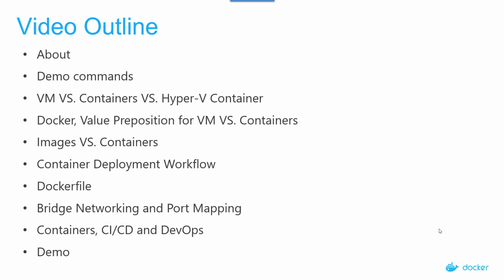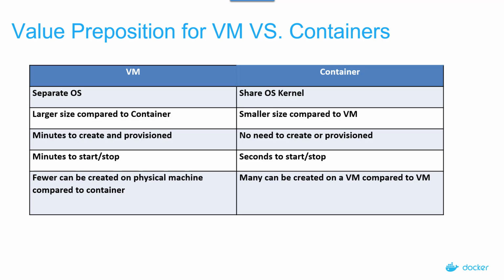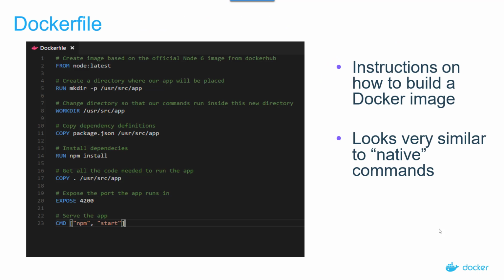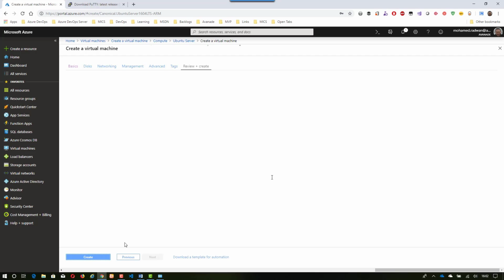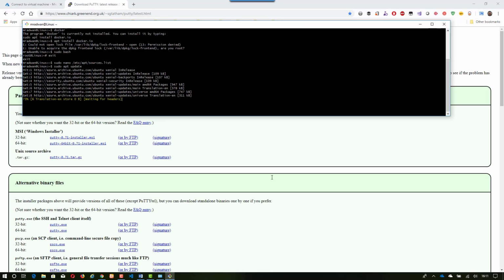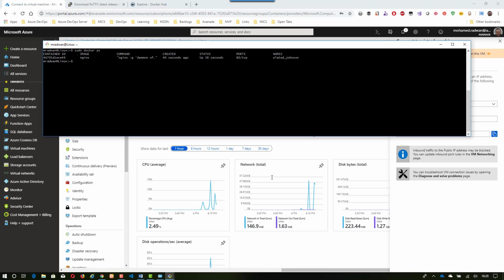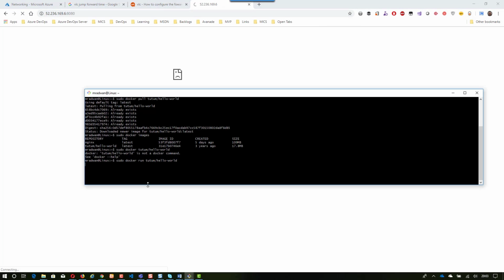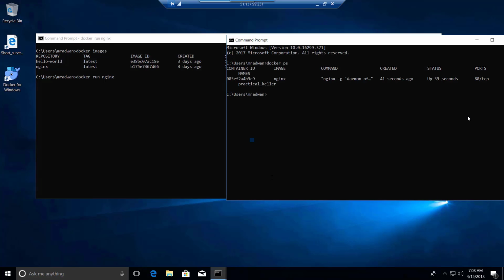Docker For Beginners Step by Step Tutorial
This video helps you to learn how to work with Docker and containers, this include VM VS. Containers VS. Hyper-V Container. You will learn what is Docker, Value Preposition for VM VS. Containers, how to install and uninstall Docker on Linux and Windows. You will also learn the different between Images VS. Containers, Container Deployment Workflow and container registry, Dockerfile and how to enable Bridge Networking and Port Mapping in Docker image. At the end, we will see the relation between Containers, CI/CD and DevOps to understand where does container fit in the DevOps space.

Commands

docker
apt install docker.io
sudo bash
exit